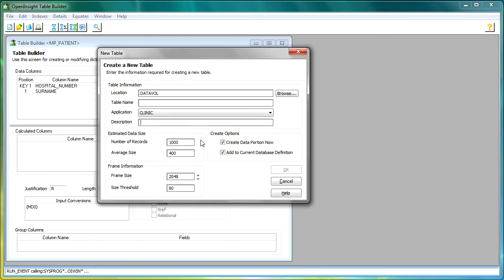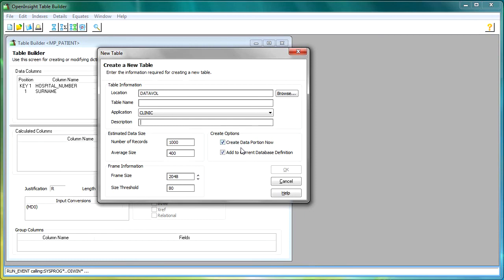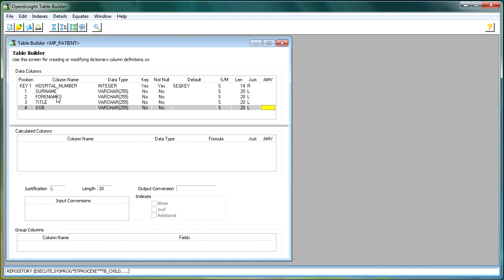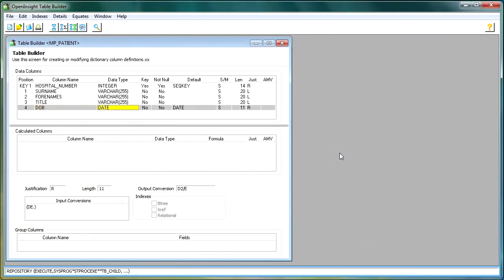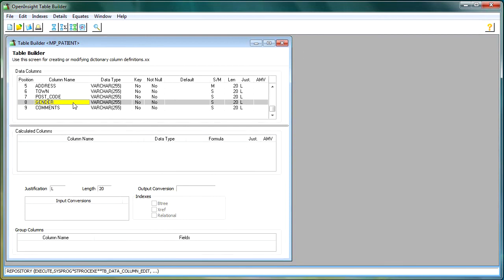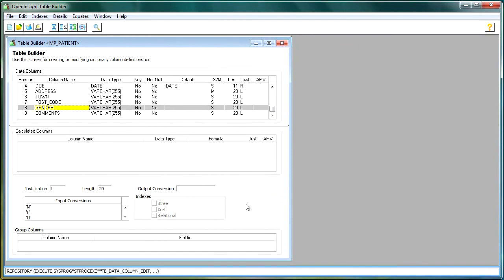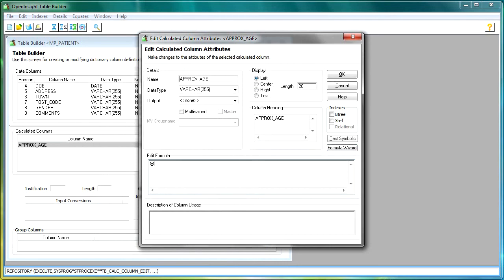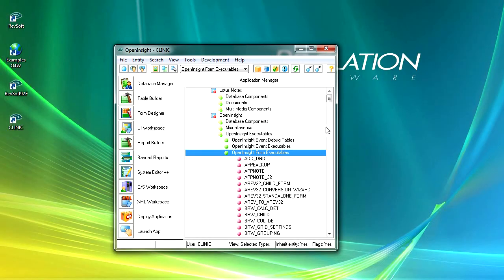OI QSG - Lesson 3. Creating a Data Dictionary (Part 3)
This is the third of a three part video that will take a brief look at OpenInsights built in (native) MultiValue database and then we will go on to create our first data dictionary, using OpenInsights Table Builder, for use within our Clinic application.